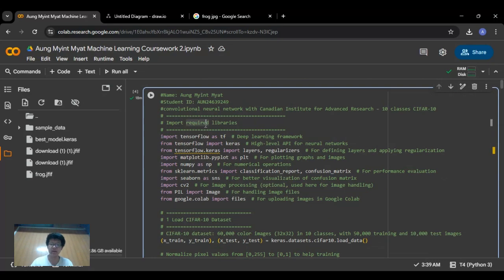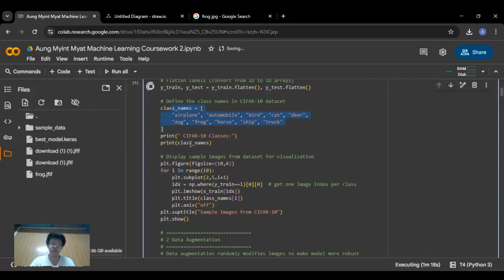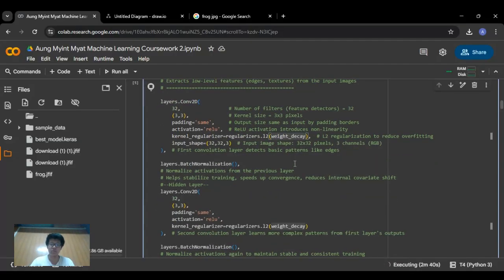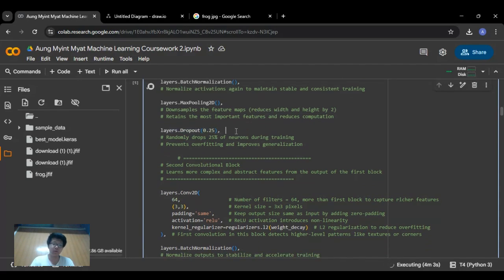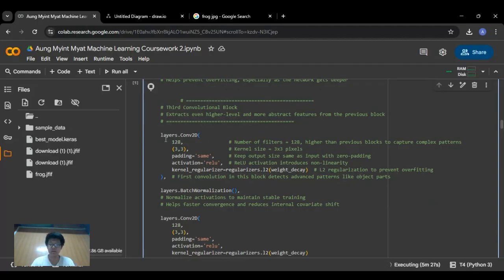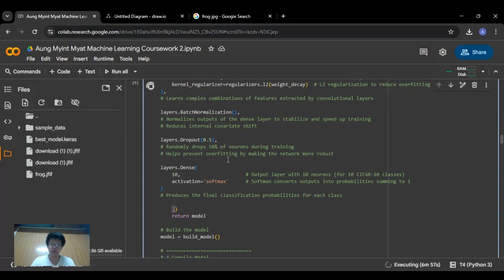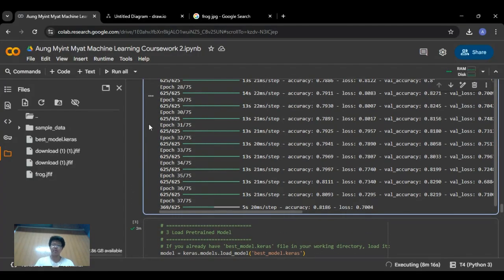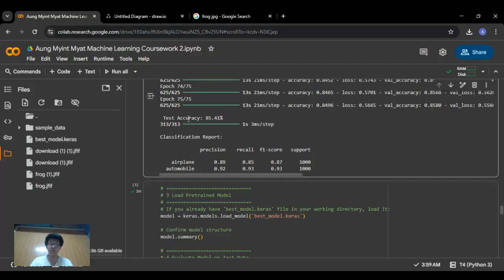Aung Myint Myat Machine Learning Coursework2 Presentation